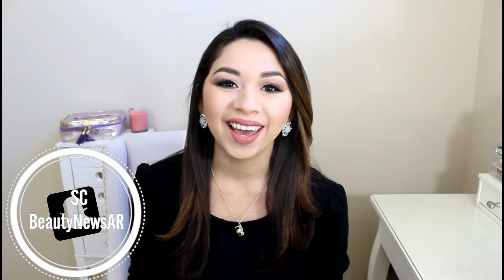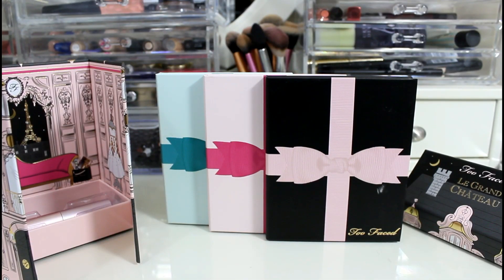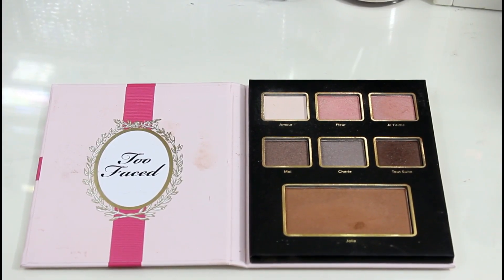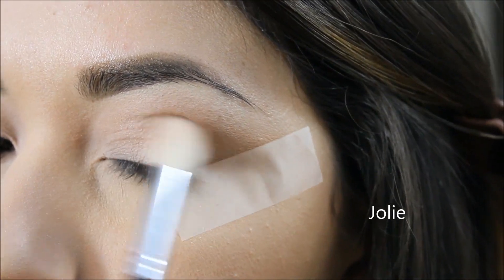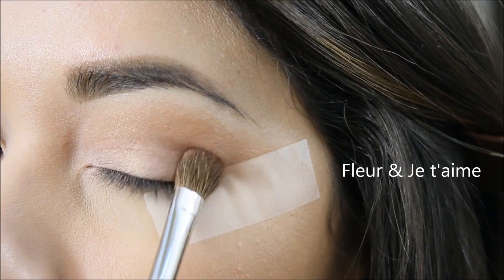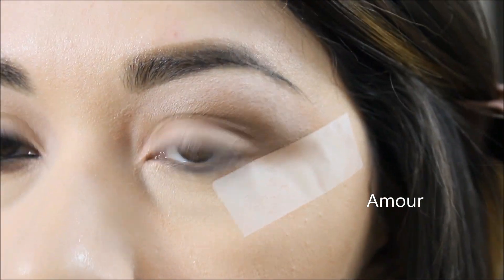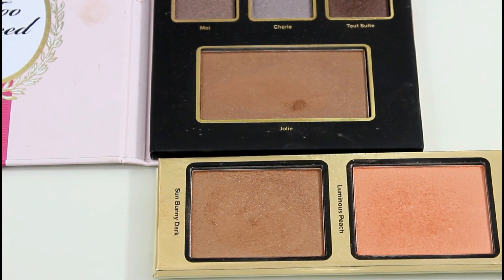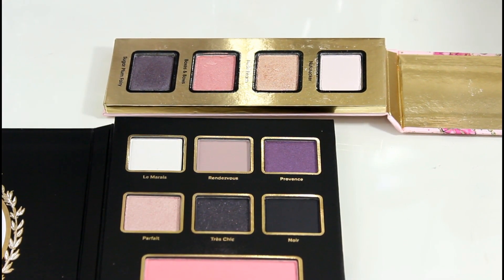Too Faced Le Grand Chateau Collection Set | Holiday Edition 2015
Hey guys welcome back! Today's review is on the NEW Too Faced Le Grand Chateau holiday edition set! These Limited edition holiday sets are not always top notch so make sure you know what you want before you buy it for yourself or as a gift! I love Too Faced, they are one of my favorites, if not my favorite brand but not all the shades in the Le Grad Chateau have great pigmentation!

Here is a list of all the holiday/LE reviews I have so far: